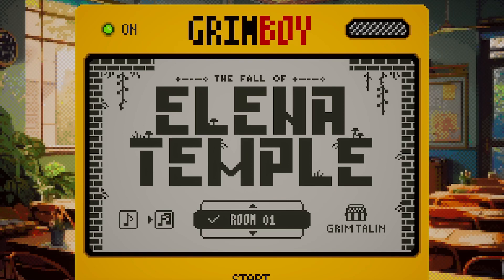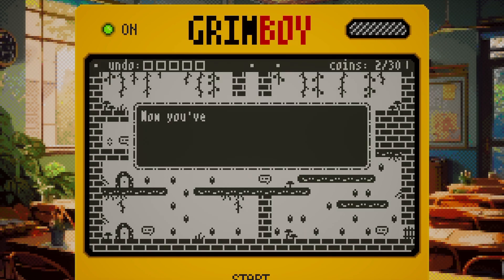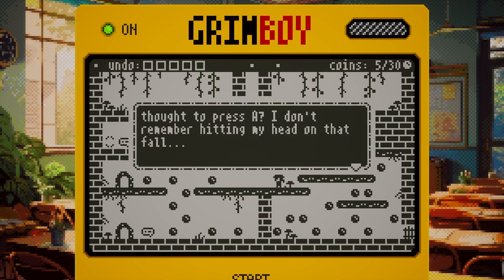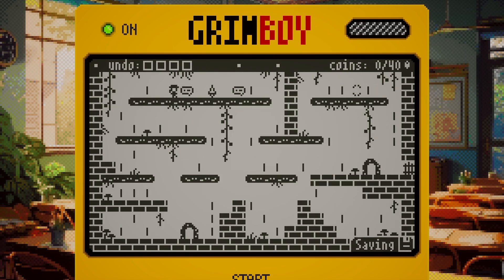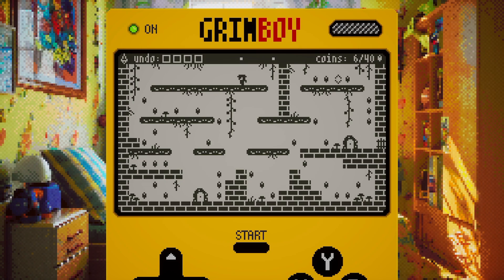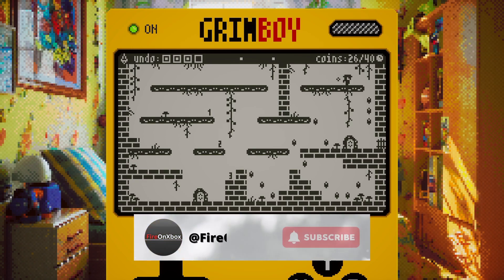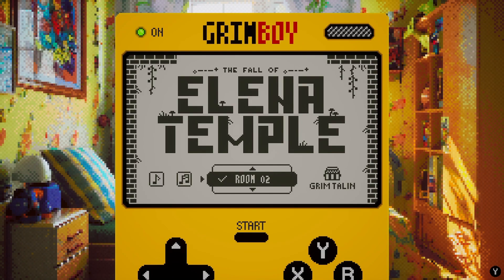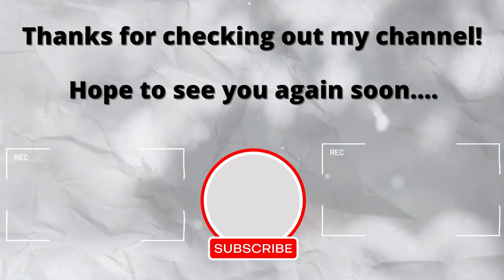The Fall of Elena Temple | Review